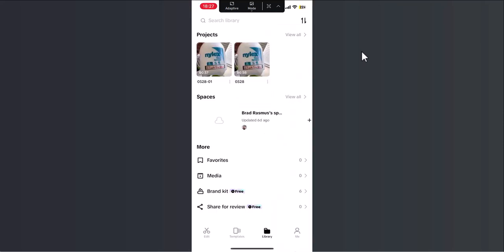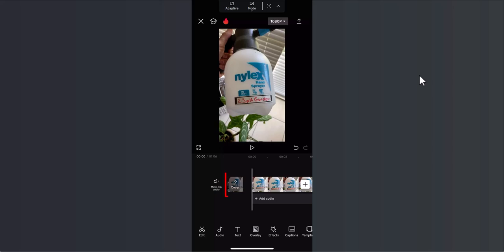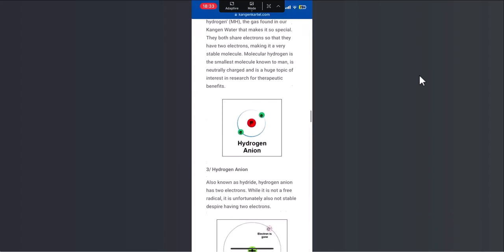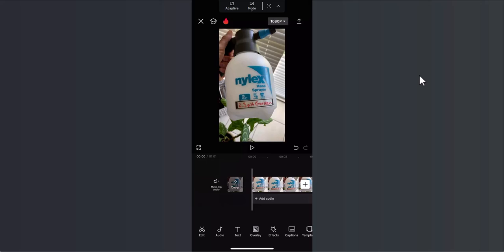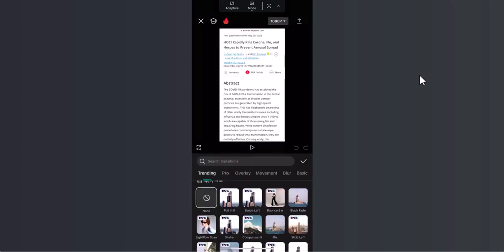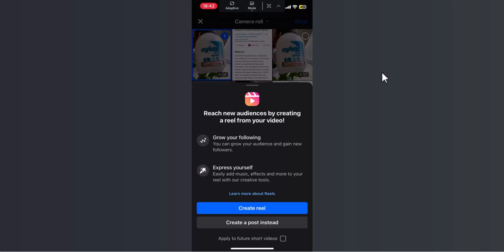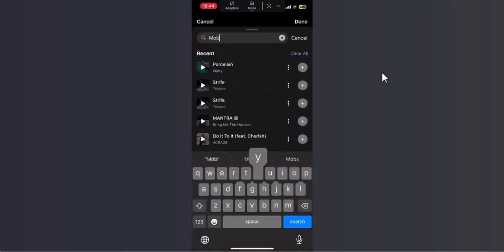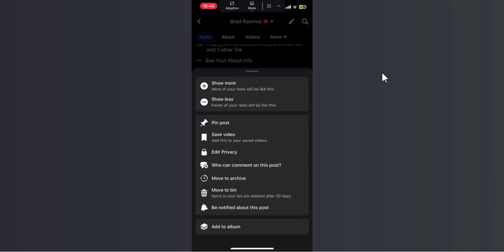Creating a Video from Scratch Using CapCut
In 20min, learn the basics of how to make a video and upload it to Facebook with music.